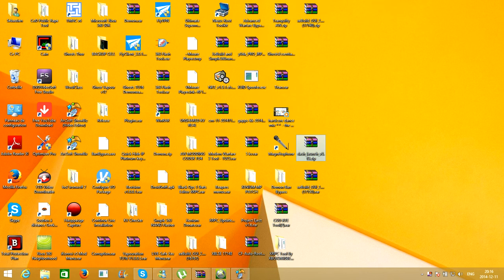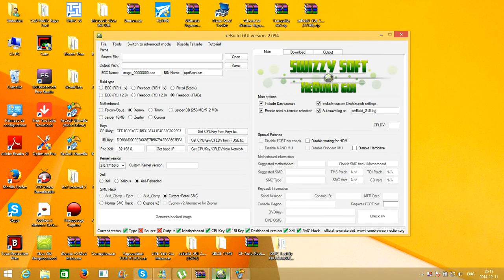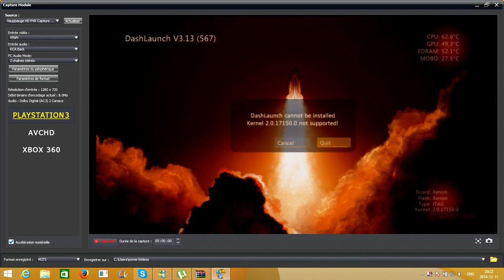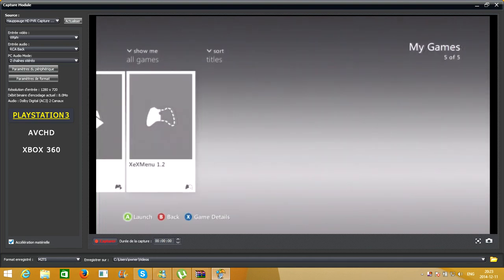Xebuild 2.094 (17150) Update Dash JTAG Download Link